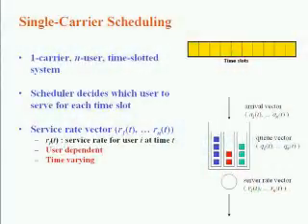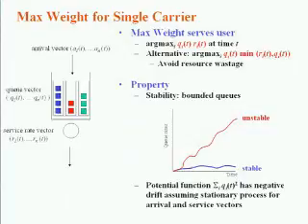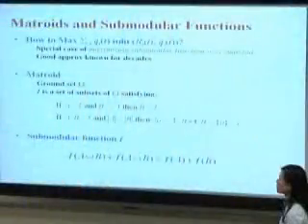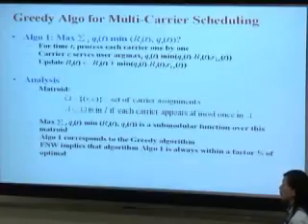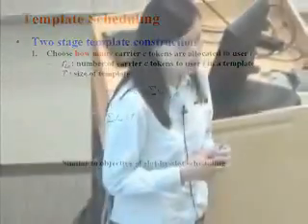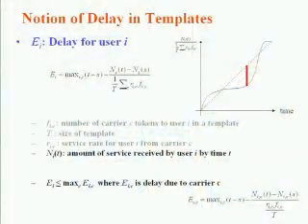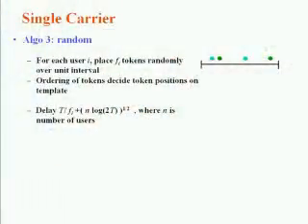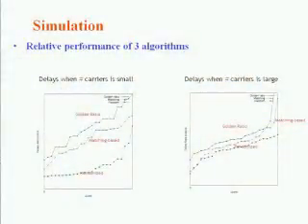Scheduling for multi-carrier wireless systems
We consider a basestation transmitting data to a set of mobile users. At each time step the basestation receives information about the channel conditions to each user. These channel conditions are time-varying and user-dependent. The job of the scheduler is to pick a user to serve. In recent years this problem has received a great deal of attention.  In the first part of the talk we give an overview of some specific models that arise from 3rd generation wireless standards.  We summarize some of the main theoretical results and discuss the performance of scheduling algorithms that are implemented in practice.  We also consider the problem of scheduling wireless data in systems such as 802.16 (Wimax). Each scheduling decision involves constructing a frame of one or more time slots. Within each time slot multiple carriers must be assigned to users.  We present some recent results in understanding the complexity of the multi-carrier scheduling problem.